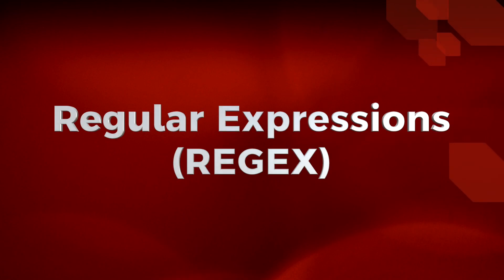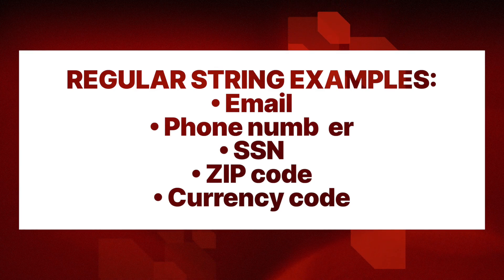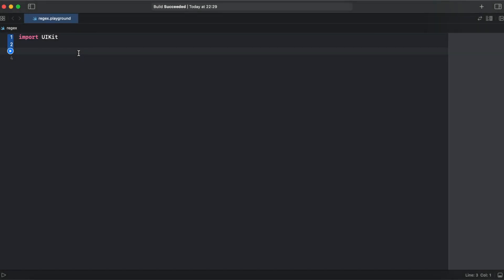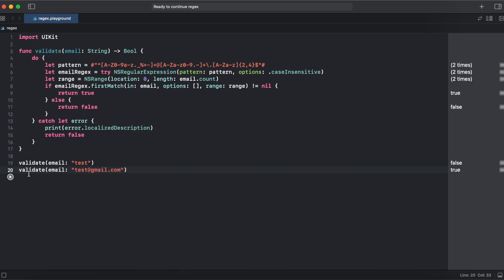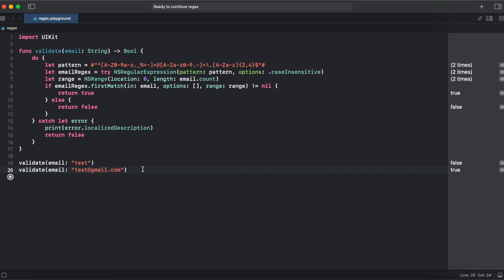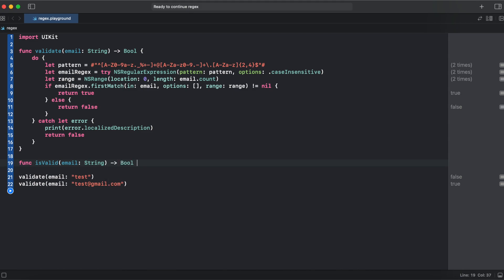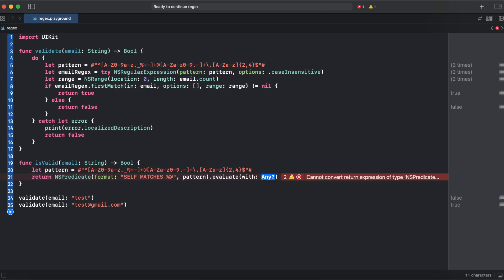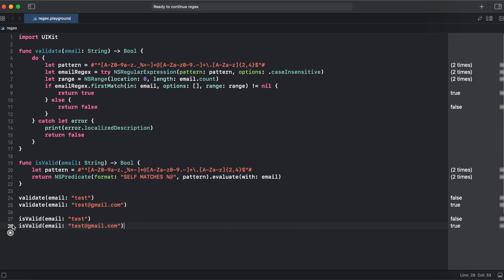Easy REGEX in Swift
In this video you will find out how to use Regular Expressions or REGEX in Swift. There are multiple ways to use pattern matching and look through strings but the easiest one is using NSPredicate. It's easy to understand and implement.